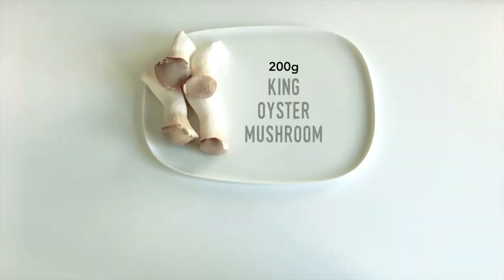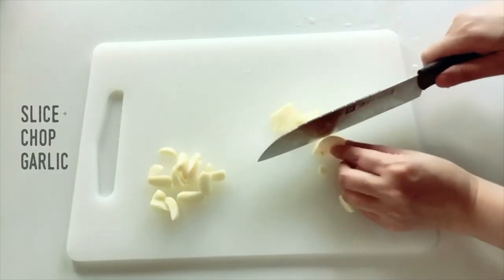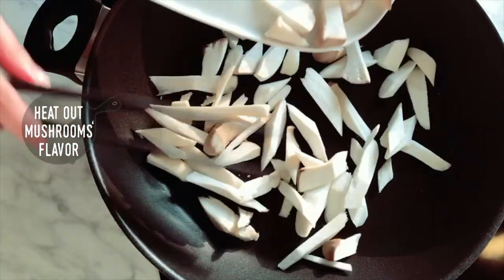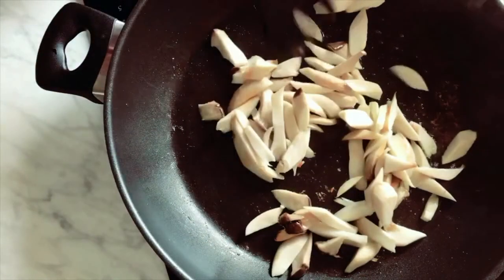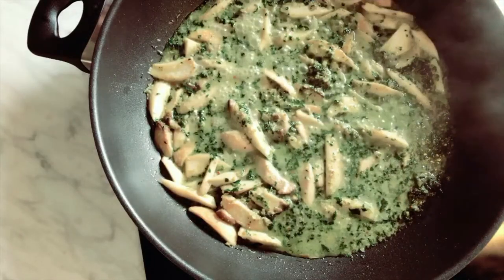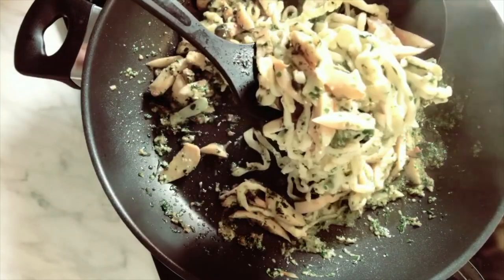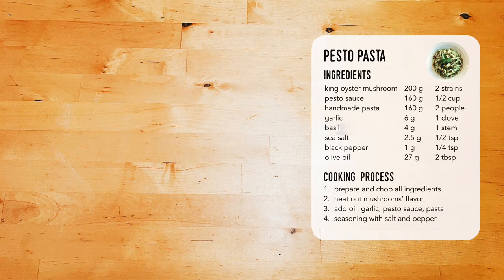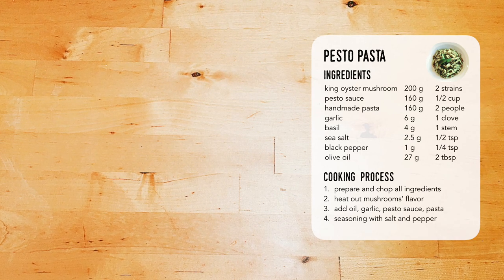Pesto Pasta with King Oyster Mushrooms｜Green Sauce Pasta｜Nadia L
If you love mushrooms, you’ll definitely love this pasta dish! It’s vegetarian, it’s vegan, but the flavor is much more than tasty. Basil, nuts, garlic, and olive oil, make the pasta so fresh and refreshing. With or without cream and cheese, it’s booth delicious! This dish is so easy to prepare and cook, it can be served as quick lunch or quick dinner, enjoyed at any time in weekdays and weekends.

Pesto Pasta with King Oyster Mushrooms｜Green Pasta｜Homemade Basic Pasta
00:00 pesto pasta intro
00:34 ingredients
01:16 preparation
01:51 cooking process
01:52 step 1 - heat out mushrooms' flavor
02:23 step 2 - add olive oil and garlic
02:52 step 3 - add pesto sauce
03:22 step 4 - add handmade pasta
03:41 step 5 - seasoning with black pepper and salt
03:56 serving and enjoying
05:08 recipe of spaghetti carbonara